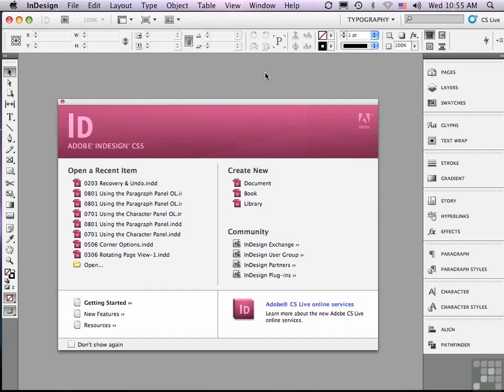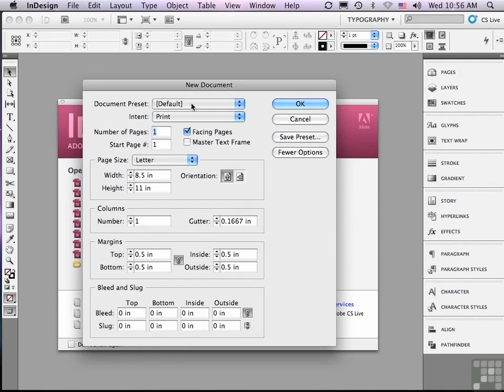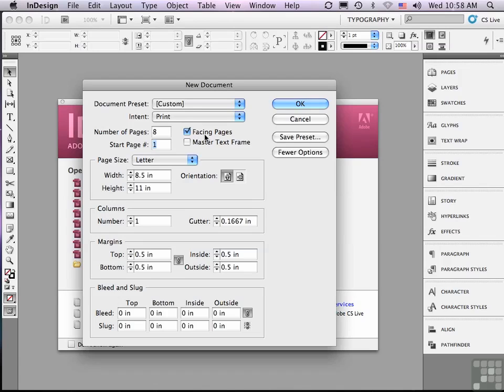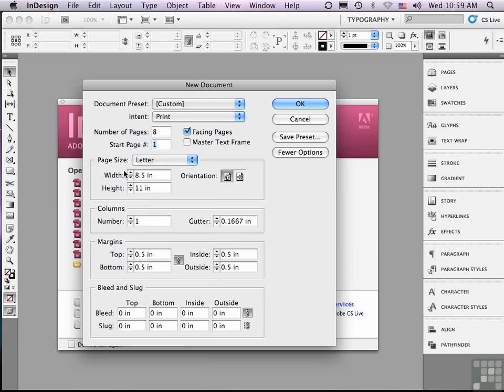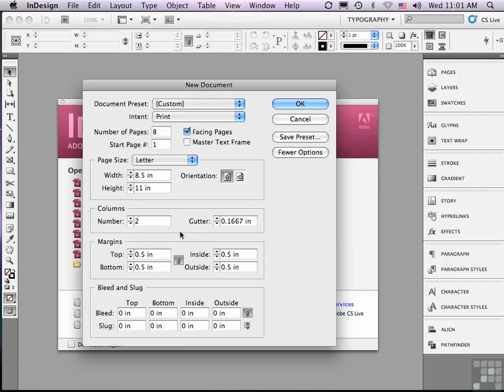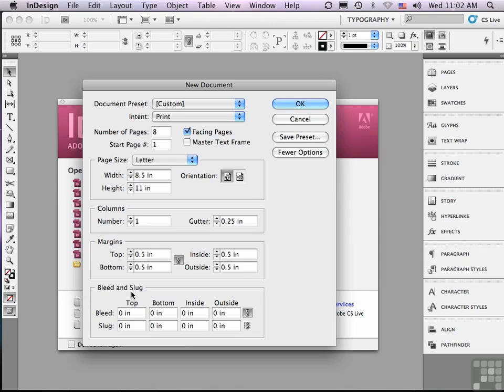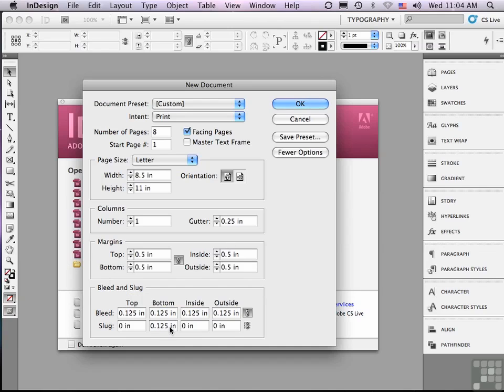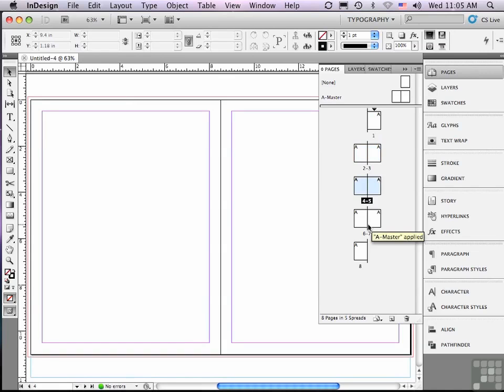Setting Up New Documents | Photoshop Course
In this lesson we're going to be discussing setting up new documents if you'd like to follow along.
Go into your welcome screen under create new and click on document or you can go under file new document
The good news is once you click more options bleed and slug down the bottom of the window will always be open and available.Why don't we start at the very top of this window document preset.What this is about is let's say there is a certain size newsletter that I'm always creating and it always be open and available. hy don't we start at the very top of this window document preset. What this is about is let's say there is a certain size newsletter that I'm always creating and it always has exactly the same settings throughout this entire dialog window.